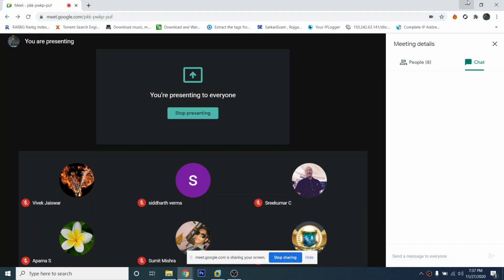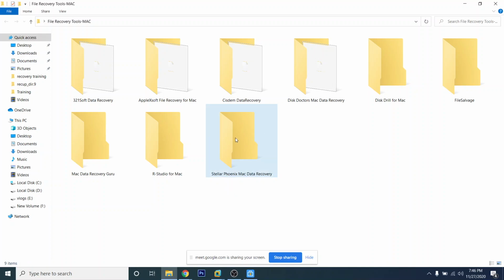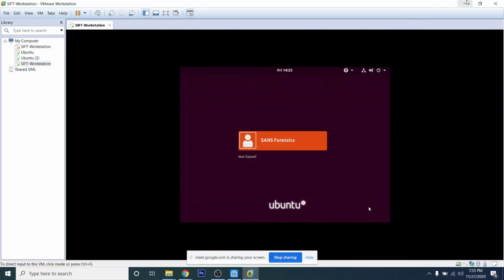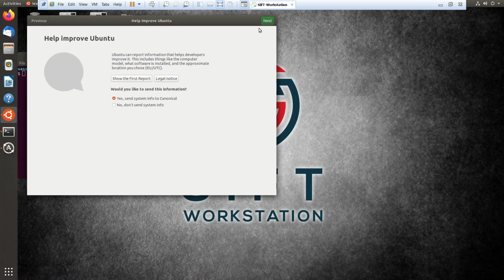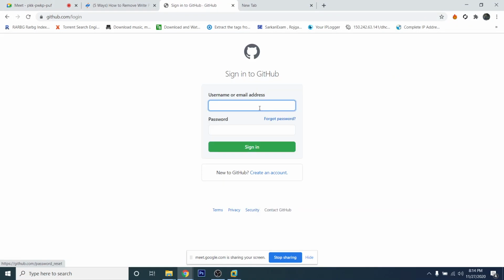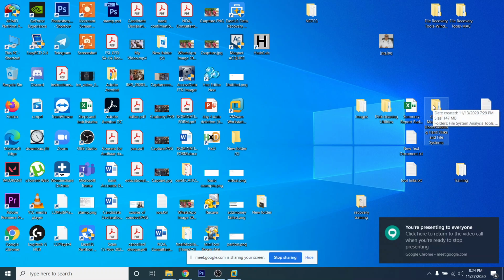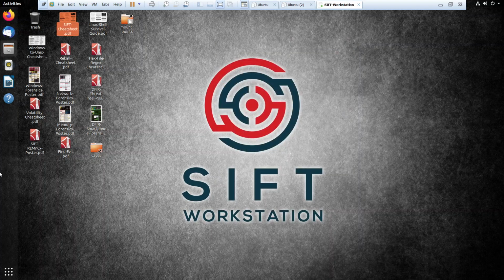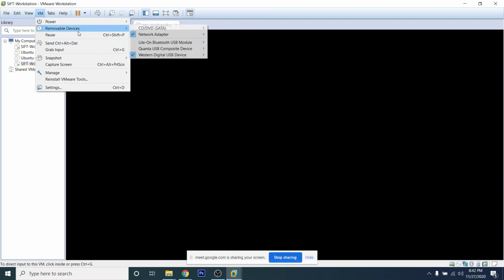data recovery day 9